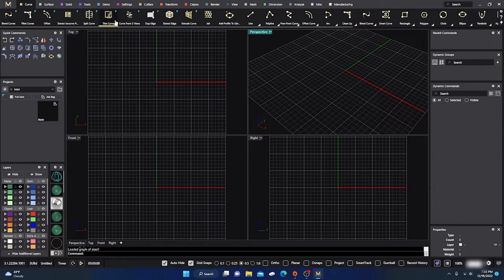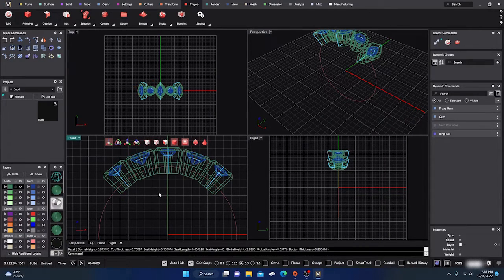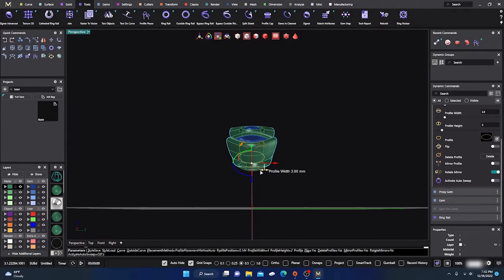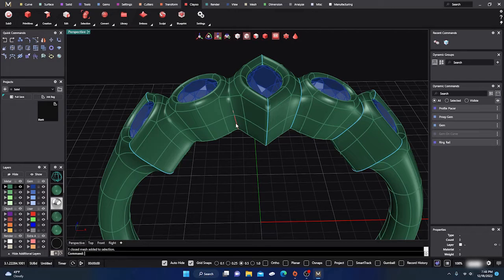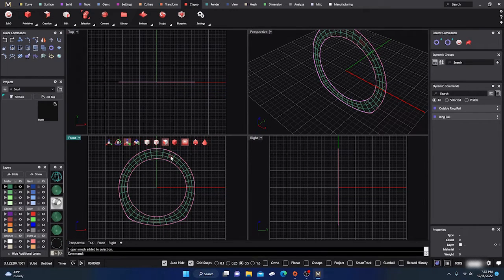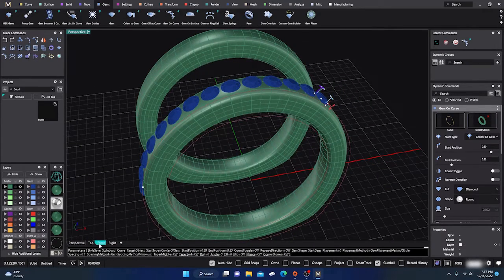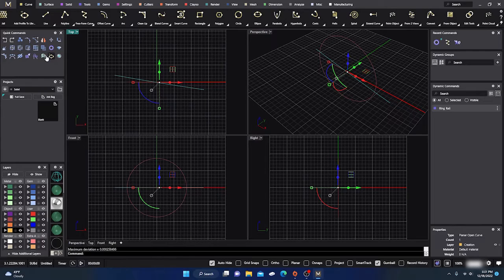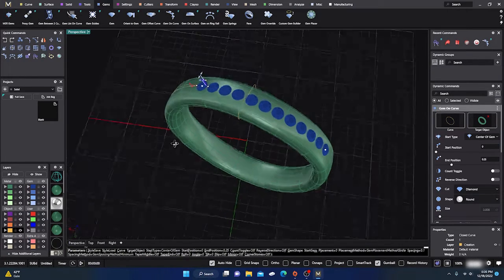Matrix 9 to MatrixGold Adding Gemstones to Mesh items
In this video we will look at how to add gemstones to your clayoo or Sub D designs. Gemvison MatrixGold has two different Sub D programs and this one we will focus on Clayoo. But the process is really the same for both. I hope the video helps explain the processes that need to be undertaken in order to add the stones to your own designs. Thanks for your support and watching. As always good designing.